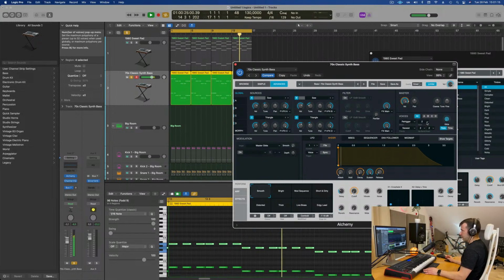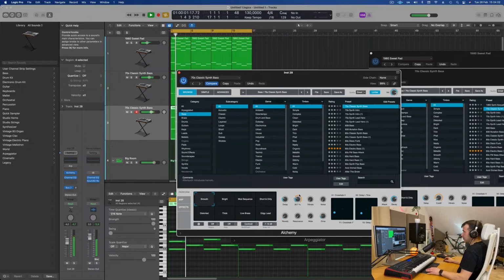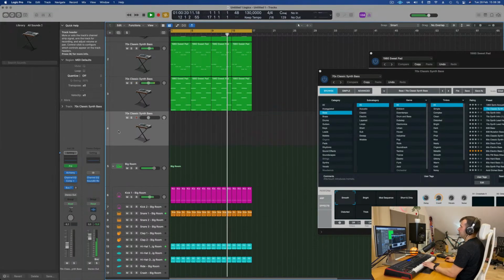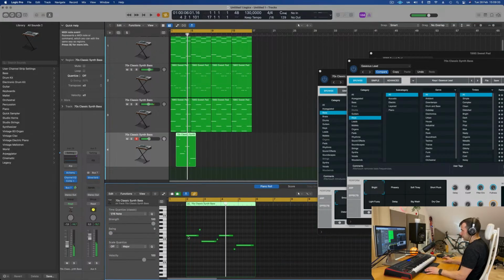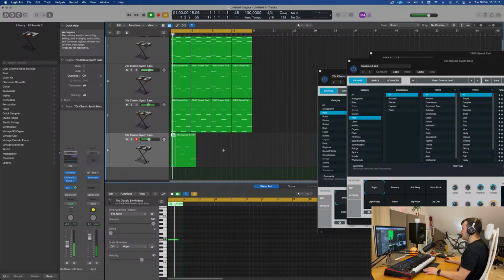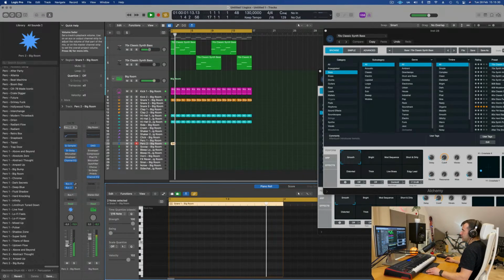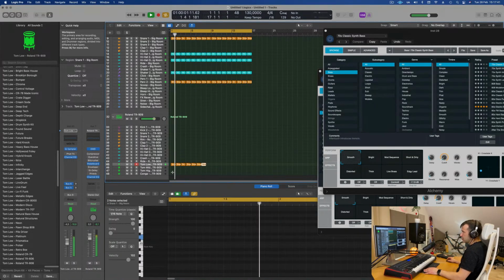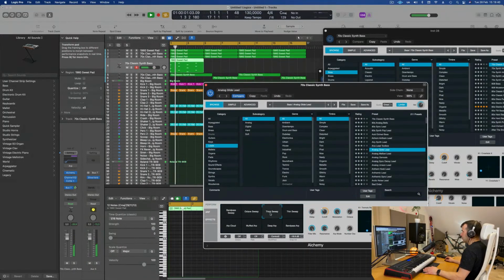How to Progressive Trance Like Ferry Corsten & Paul van Dyk | Live Electronic Music Tutorial #320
🔥 Craft Progressive Grooves Trance with Templates for Logic, Ableton, & FL Studio!
In Episode #320 of our Live Electronic Music Tutorials, we create a Progressive Grooves Trance track that blends the hypnotic elements of progressive house and trance. Starting with a Cm chord progression in Logic Pro X, we’ll compose leads, program drums, and craft minimal arrangements using Alchemy Synth and Drum Machine Designer. Watch this free tutorial and download templates for Logic Pro X, Ableton, and FL Studio, plus a sample pack, to master this unique sound at your own pace!

What You'll Learn:
Build a bassline to complement a Cm chord progression
Create an arpeggiator triggered by chord notes
Record a main lead melody and counter melody with Alchemy Synth
Program percussion with Drum Machine Designer for groove
Add accent synths to enhance the track’s depth

Chapters:
0:00 Introduction: Overview of the Session
1:52 Chord + Basic Drums Preview
3:02 Creating a Bassline for the MIDI Chord Progression
7:41 Creating an Arpeggiator Using the Chord Progression
14:07 Recording a Main Lead Melody in the Alchemy Synth
15:45 Adding a Counter Melody
19:19 Programming Percussion in Drum Machine Designer
24:12 Adding Accent Synths with Alchemy
26:11 Final Thoughts

Free Learning: Master progressive grooves at your own pace, anywhere, anytime.
Unique Sound: Blend progressive house and trance with Logic’s tools.